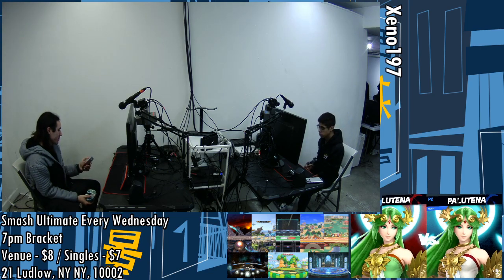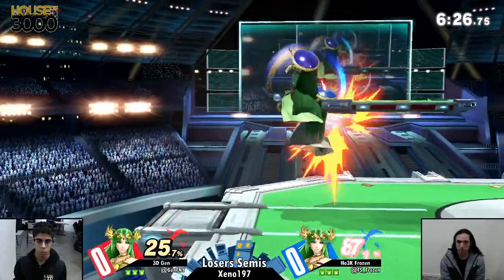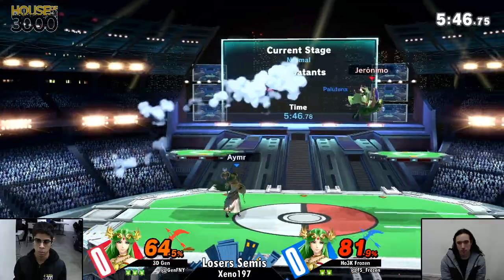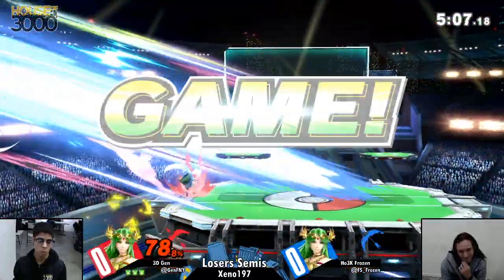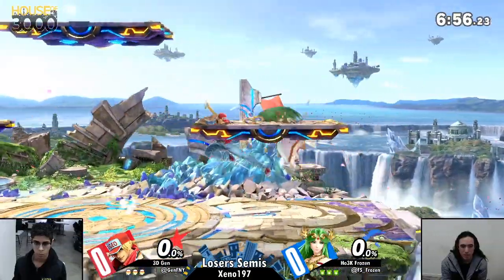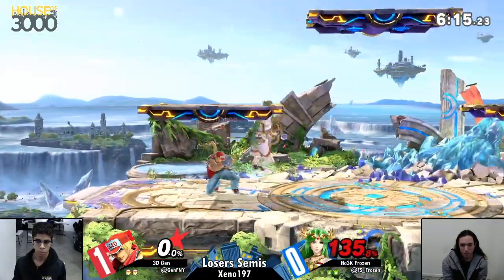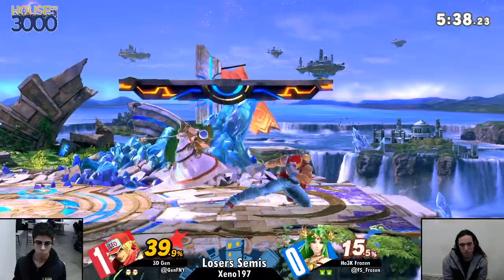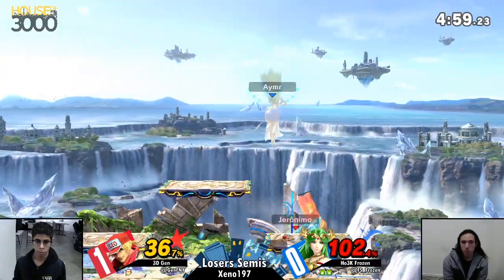[Smash Ultimate] Xeno197 (L.Semis) - 3D Gen vs Ho3K Frozen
3D Gen(Palutena green, Terry NeoGeo) vs Ho3K Frozen(Palutena default)

 - Xeno197
 - Jan 22nd, 2020
 - 21 Ludlow, New York, NY 10002, USA

Commentators:
 - Munel (@ShoulderBash)
 - 3D Daramgar (@DaramgarSmash)

Venue Fee: $8
Singles:   $7
Doubles:   $5

Venue Address -
21 Ludlow